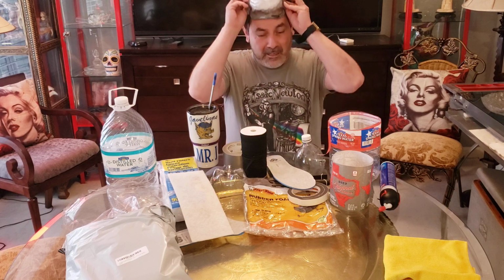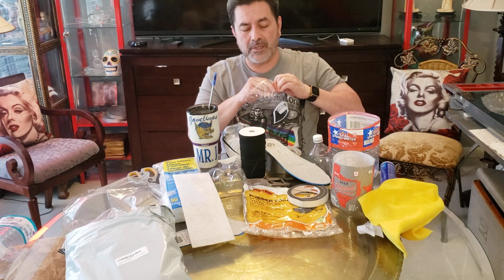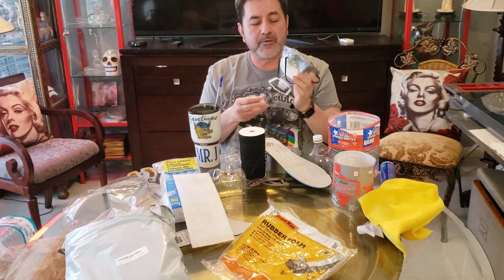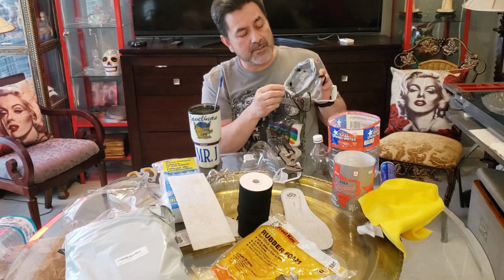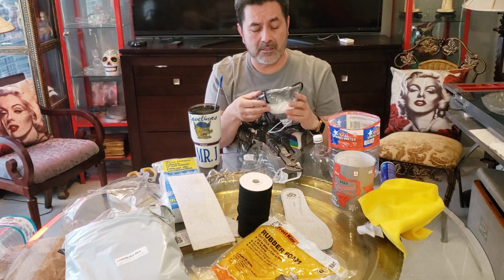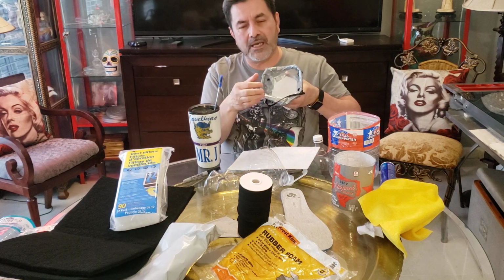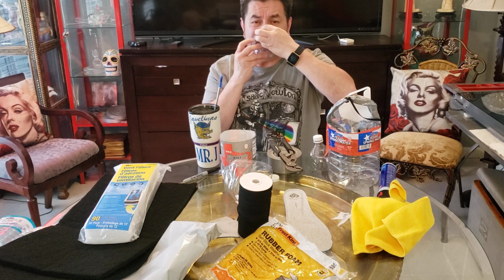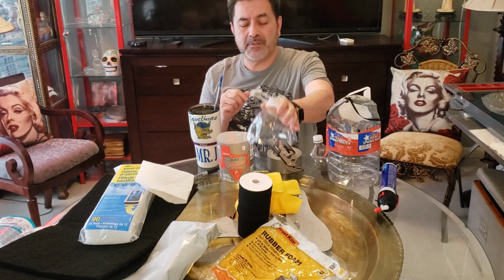Bottle-Nose Coronavirus Filter Mask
Very easy way to make a simple and effective mask with materials you may already have at home.